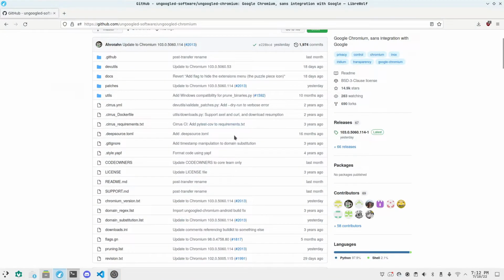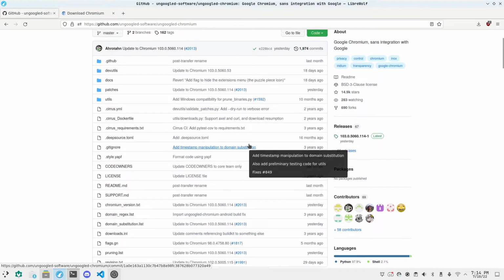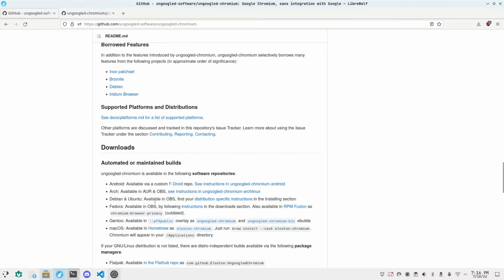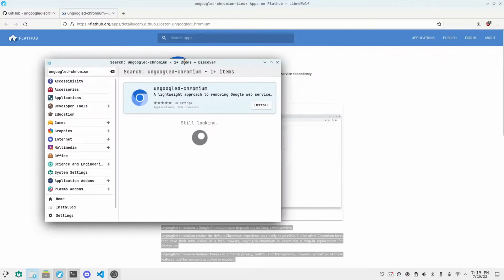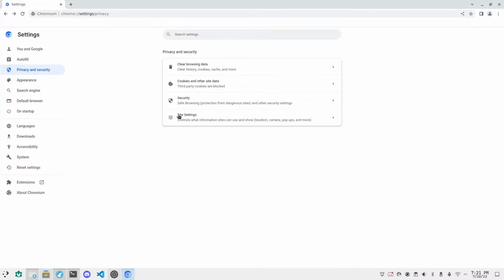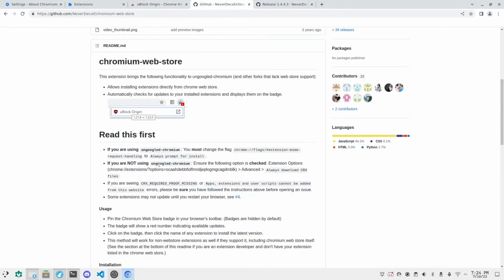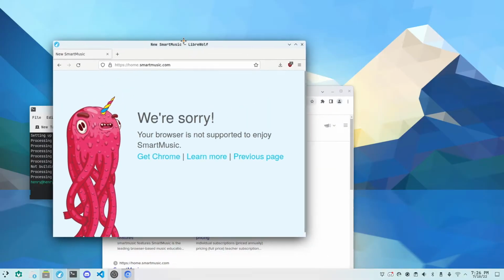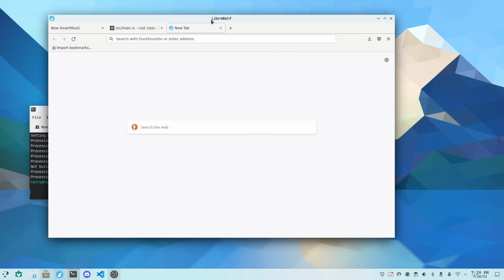ungoogled-chromium Review! Which is better? Librewolf vs ungoogled-chromium?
In This video, I review ungoogled-chromium and review it. Comparing it to other browsers like librewolf and firefox.